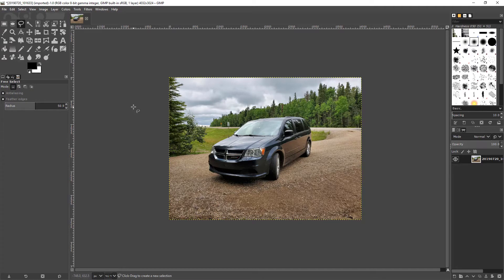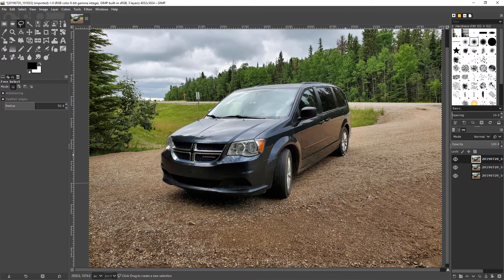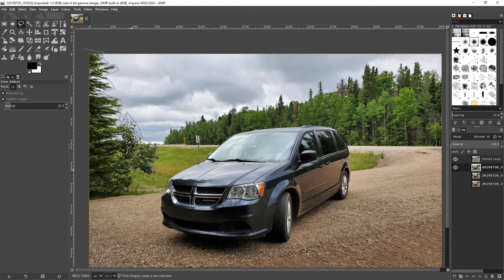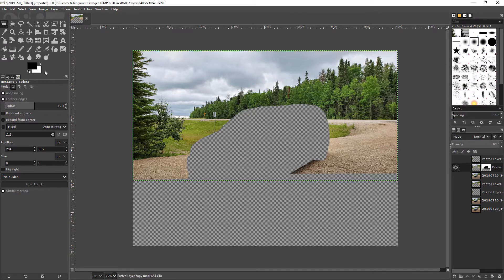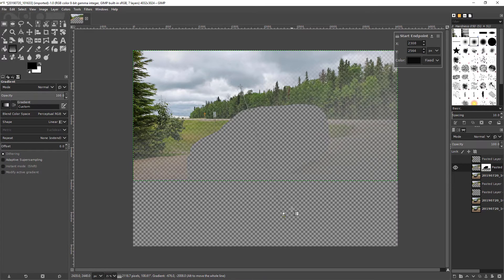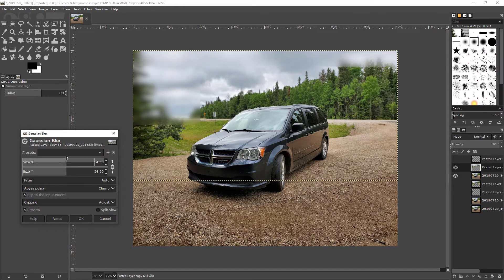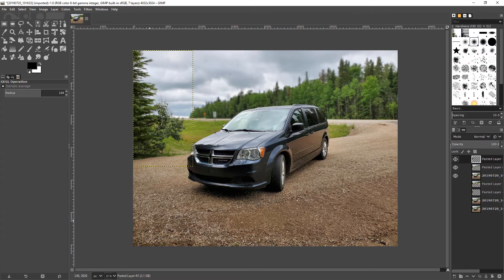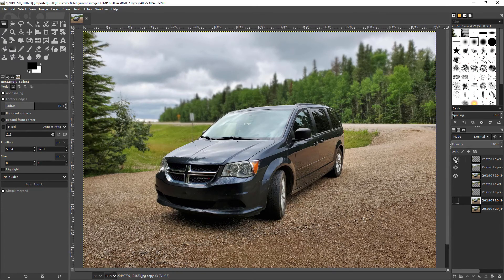gradient blur / depth blur in gimp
this is a tutorial on how to use gimp2.10.14 to make an image look like it has depth blur